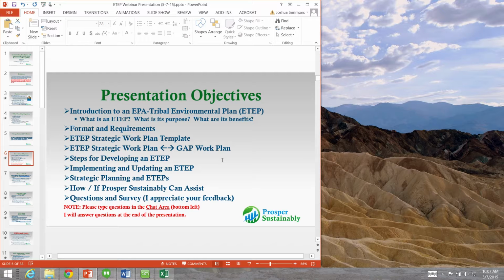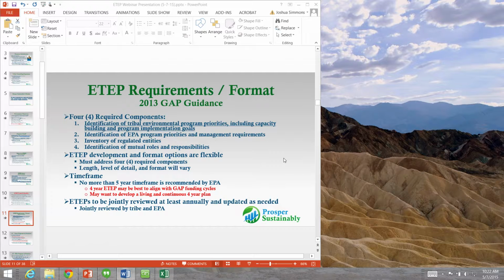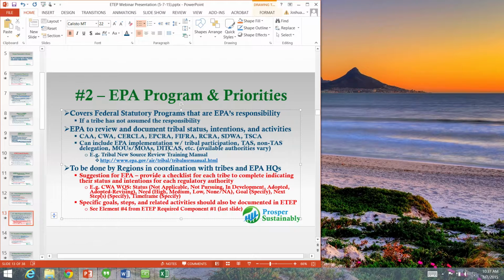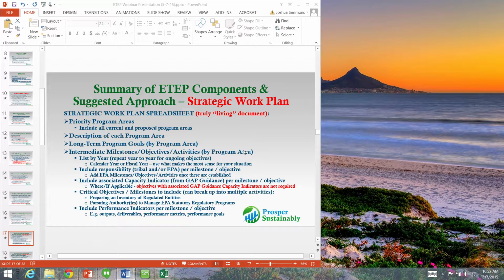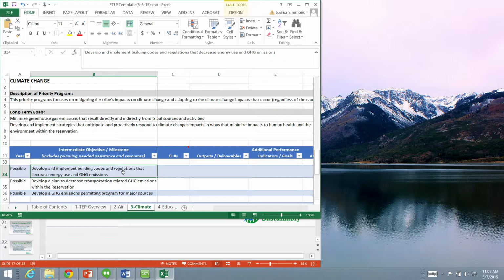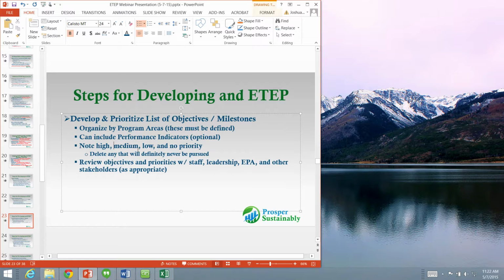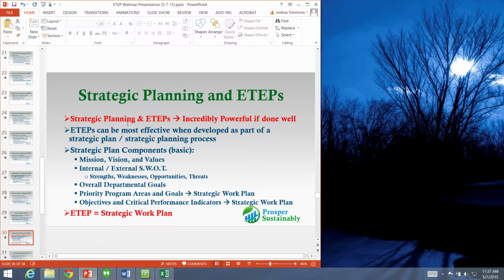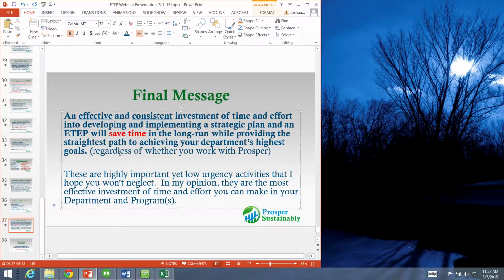ETEP Webinar 5 7 15